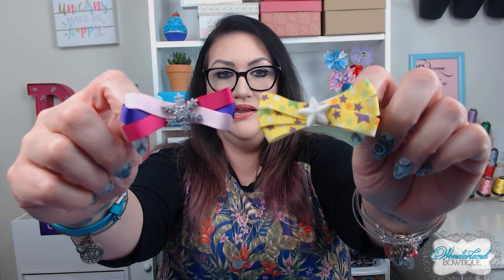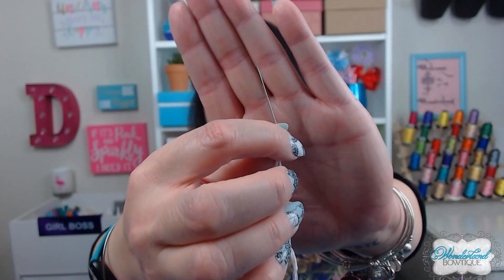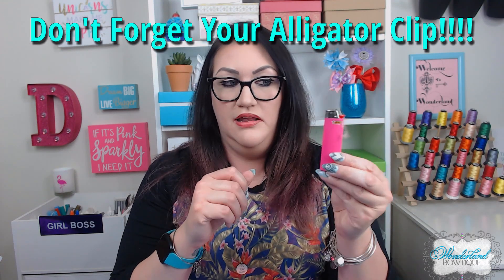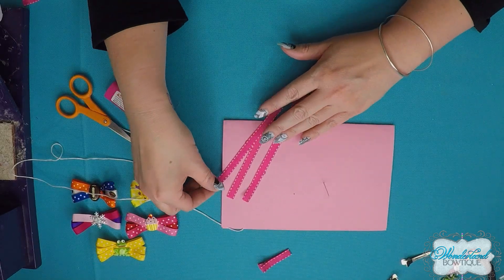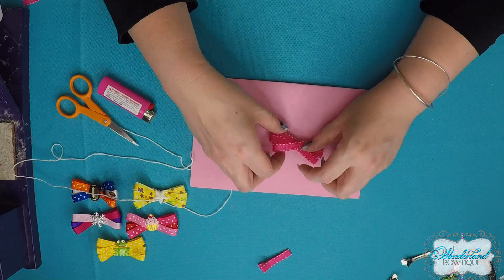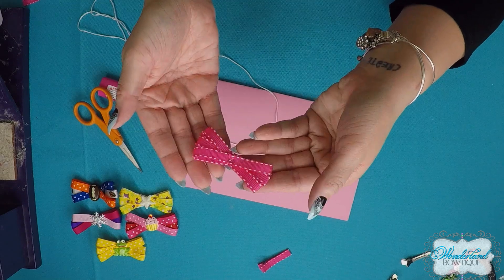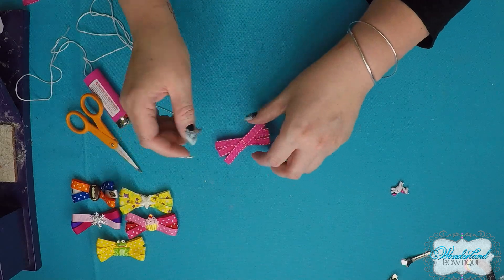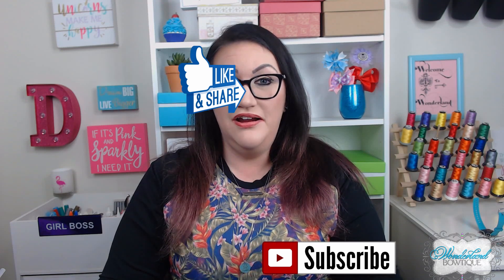How to make a Loopy Hair Bow- Easy Hair Bow Tutorial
Supplies and Set Decor:

Pink and White Swiss Dot ⅜ Inch Ribbon
Orange and White Swiss Dot ⅜ Inch Ribbon
40 Color Set of Embroidery Thread
Photo Storage Box”
Unicorns Make Me Happy Wall Decor Sign
Hot Glue
Fiskars Large and Small Scissor Set
Bic Lighters
Adtech Hot Glue Gun
Seamstress Tape/Ruler